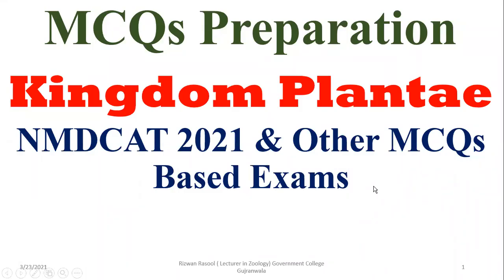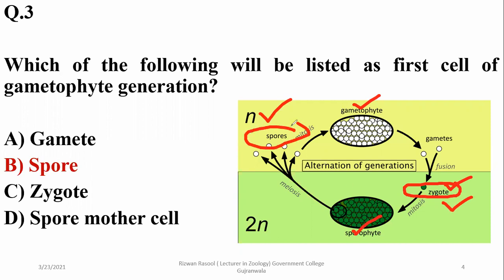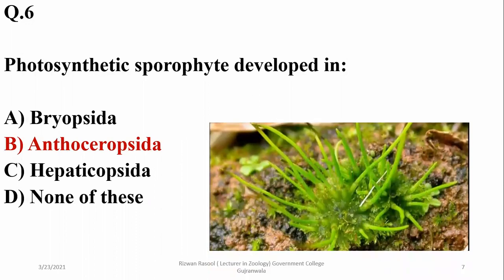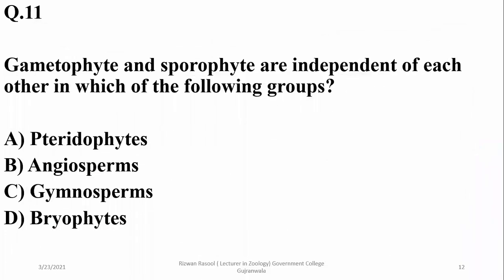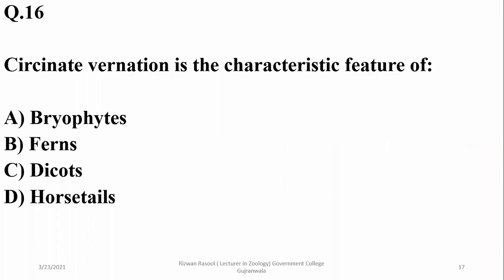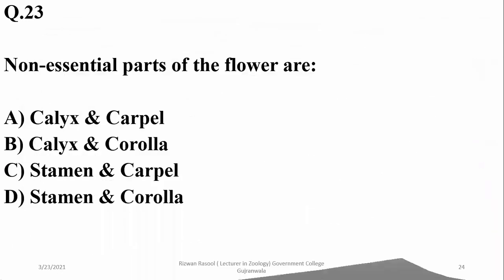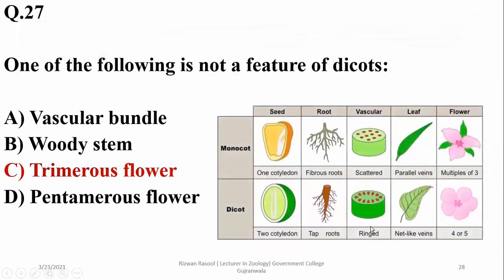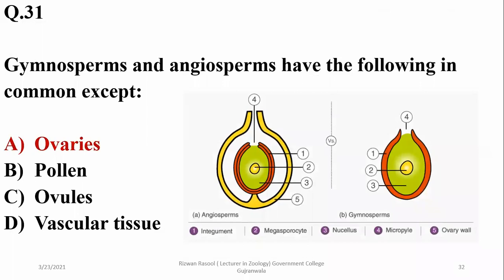Kingdom Plantae MCQs, NMDCAT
Selected MCQs from kingdom Plantae for MCQs Based exams.